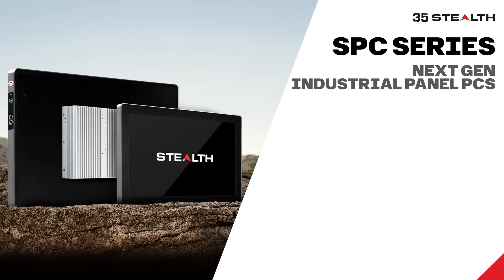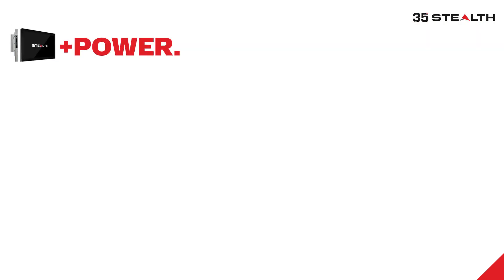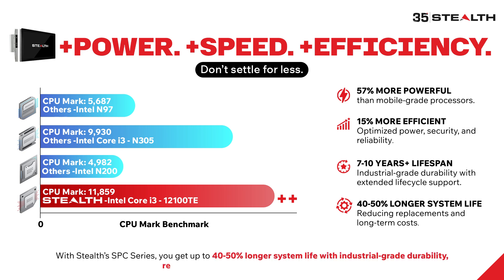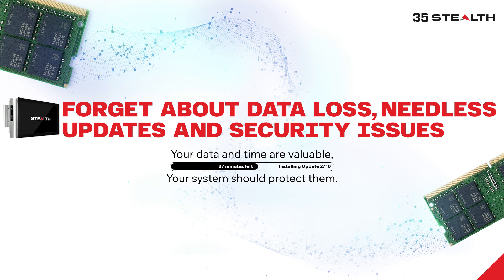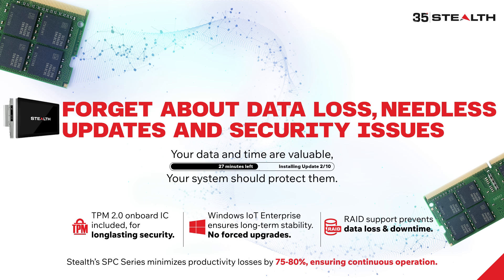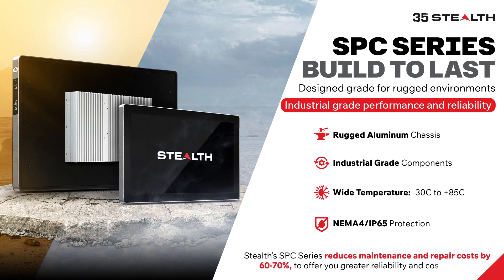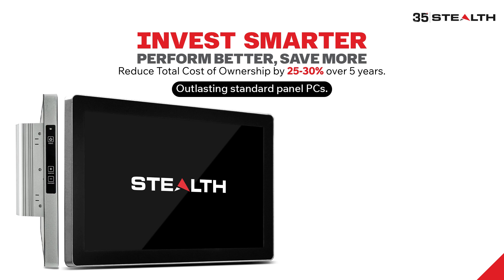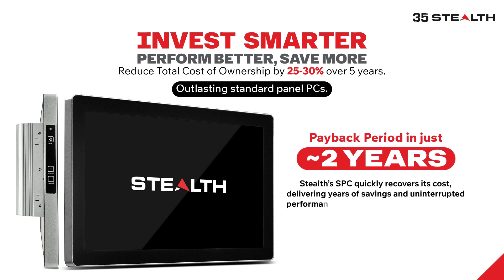Rugged Industrial Panel PC That Outlasts the Competition | Stealth SPC Series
Get more from your investment with the Stealth SPC Series Panel PC. Built for harsh environments and mission-critical applications, it delivers desktop-class performance with Intel Core i3 processors—providing 57% more power than mobile-grade CPUs. Minimize downtime by up to 80% and reduce maintenance costs by 60-70% with rugged durability and long-lasting performance.

Equipped with Trusted Platform Module (TPM) 2.0 and Windows IoT Enterprise, your system stays secure and stable without forced upgrades. Invest smarter and achieve lasting reliability with the Stealth SPC Series.